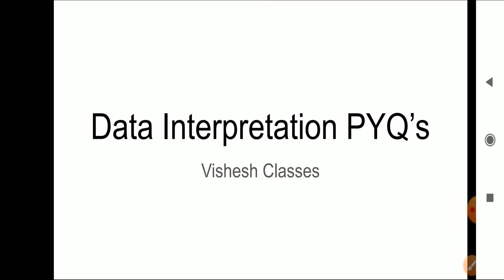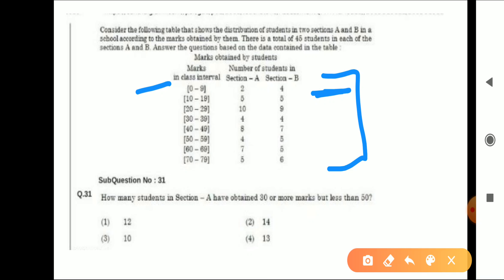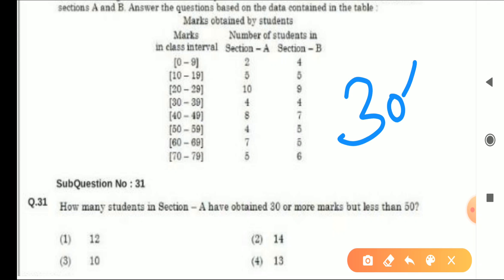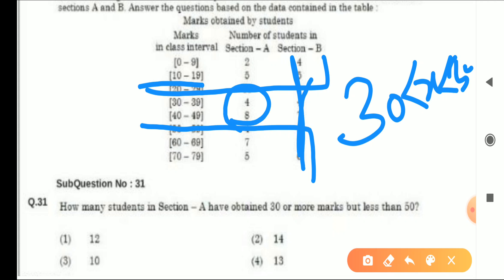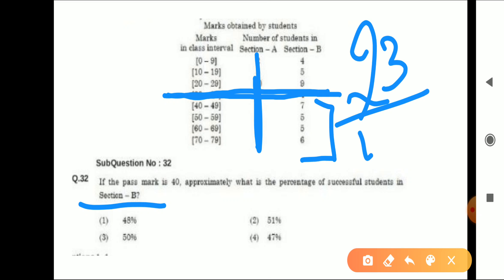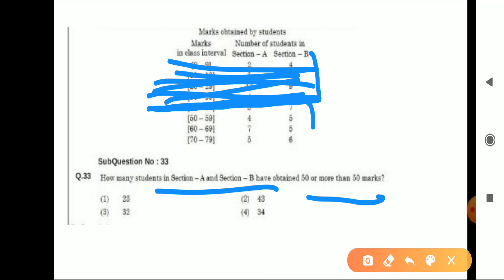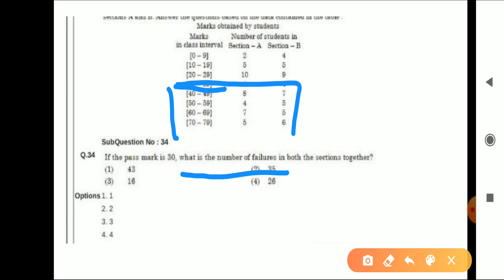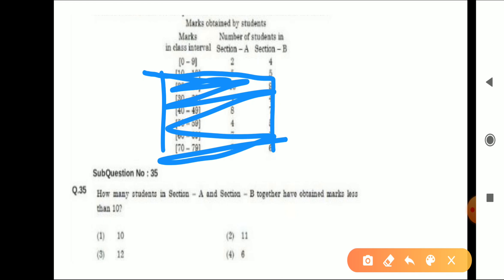How to solve DI || Data Interpretation 20 June 2019 Shift 1 with solution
This video contains solution of Data Interpretation asked on 20th June 2019 Shift 1. Data Interpretation is considered to be most important topic of paper-1 of NTA UGC NET. The only way to master DI is to do practice.